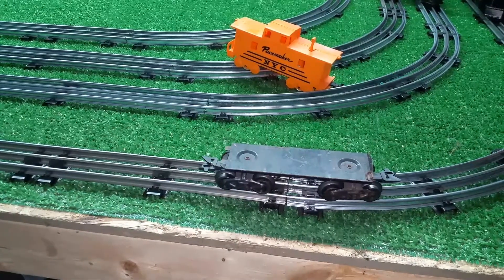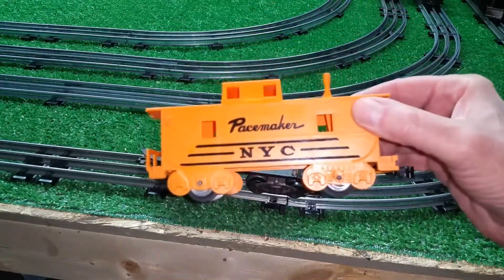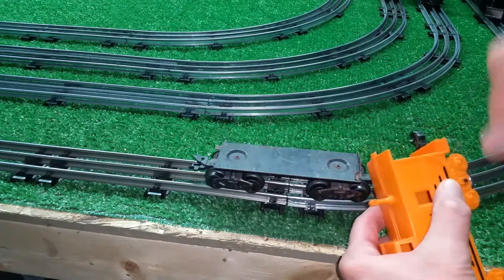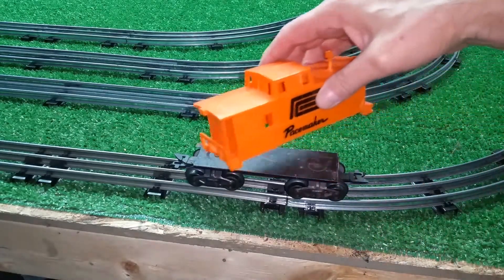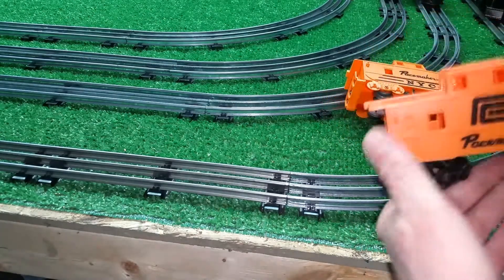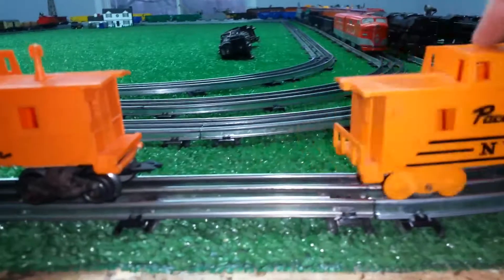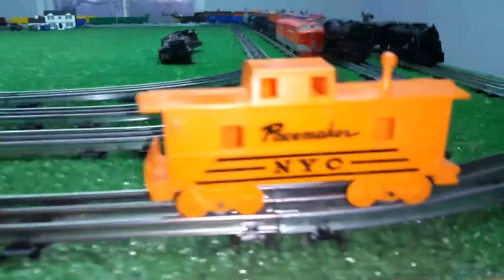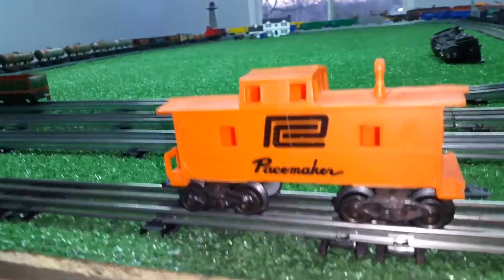MARX TRAIN ROOM / INSTANT REPLACEMENT BODY FOR 8 WHEEL CABOOSE